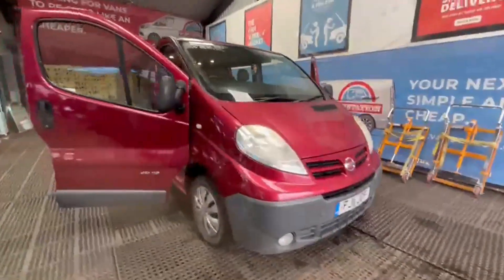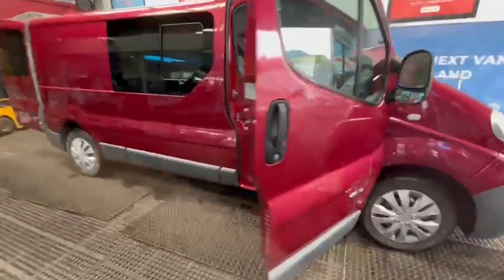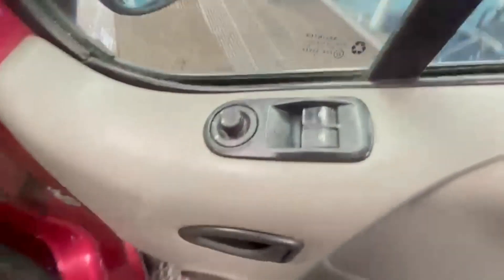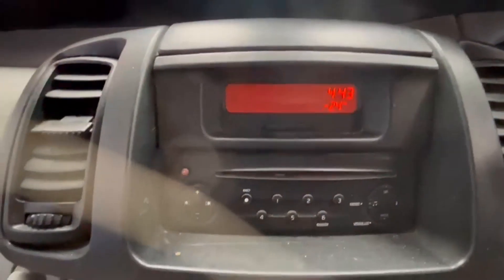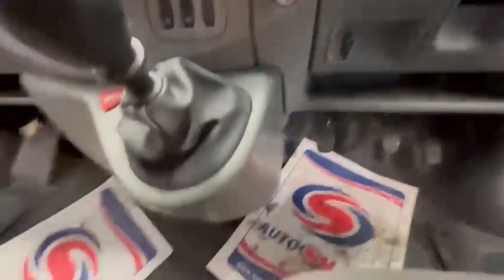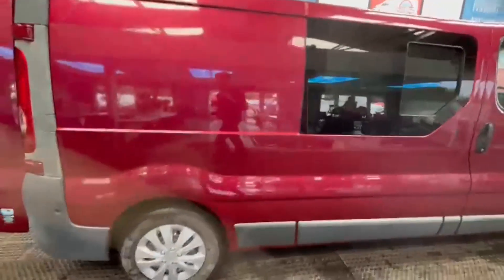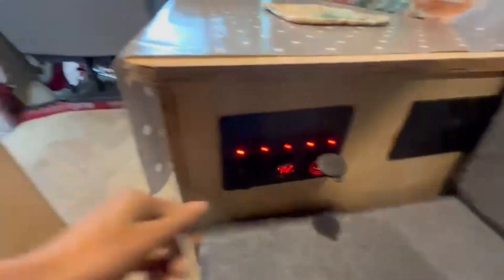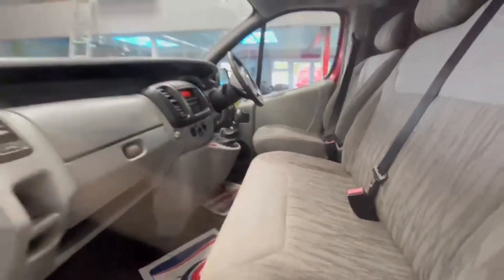FJ11JGF - 2011 Nissan Primastar Vivaro Trafic 2.0 dci 12 months mot camper conversion excellent run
Model: 2011 NISSAN PRIMASTAR VIVARO TRAFIC 2.0 DCI 12 MONTHS MOT CAMPER CONVERSION EXCELLENT RUNNER
Body: Red - Camper
Mileage: 245365
MOT: 29th September 2025
Engine: 1995cc
Transmission: 6 Speed Manual -
Mechanical Summary: 🟢 Starts perfect. Runs perfect. Gearbox, drivetrain, transmission perfect. Pulls in every gear. This starts and drives brilliantly, no crunching or whining.
Features:Electric Windows
HPI: Clear